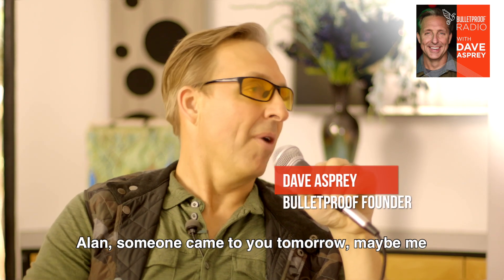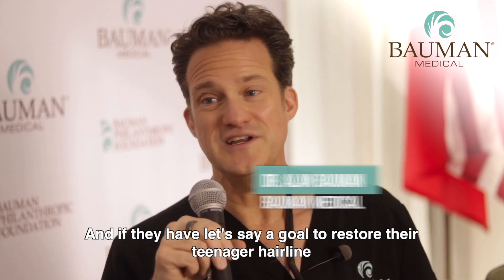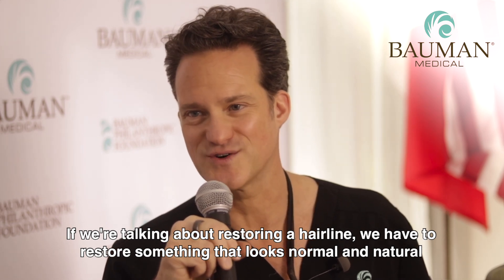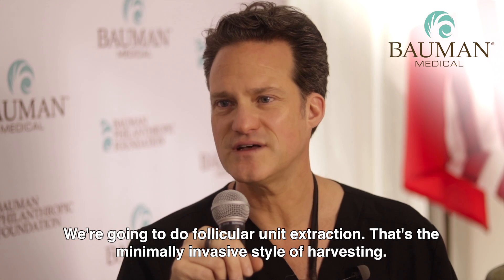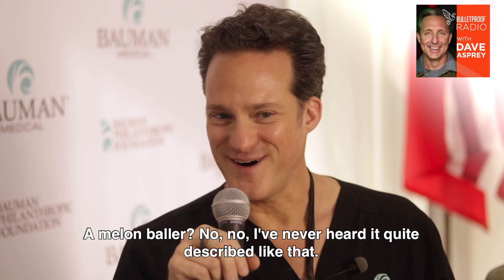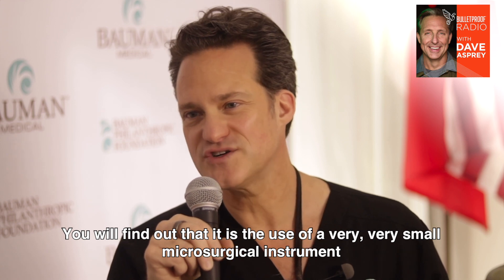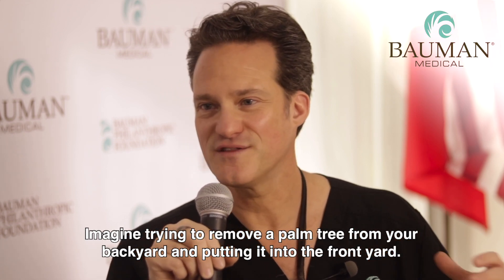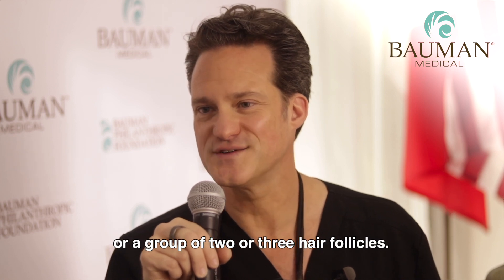Natural Hairline after a hair transplant what to know before getting a hair transplant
What to know before getting a hair transplant is that not all hairlines are created equal and your teenage hairline might not look natural or youthful. Hair restoration expert, Dr. Alan J. Bauman, and the Founder of Bulletproof, Dave Asprey talk about natural hairlines and how to keep the hair looking youthful and natural after a hair transplant.

Hair transplants have changed significantly. Dr. Alan J. Bauman describes the art to a restored hairline and the key to making sure the hairline looks natural.

To listen to the whole podcast episode about biohacking baldness with Dave Asprey